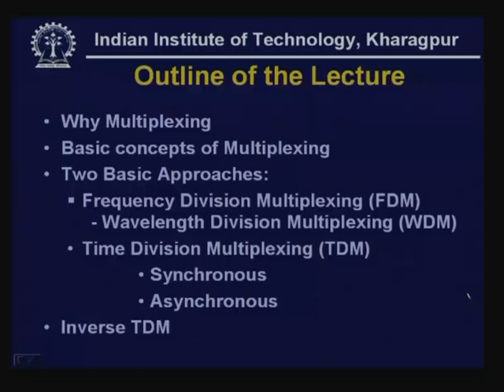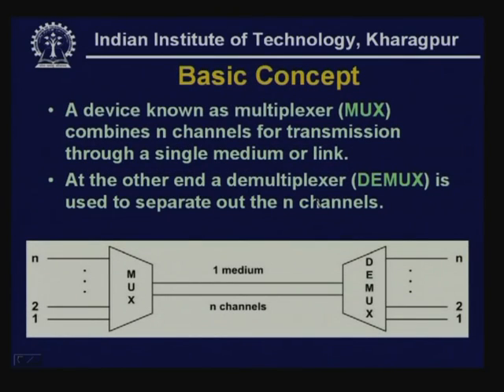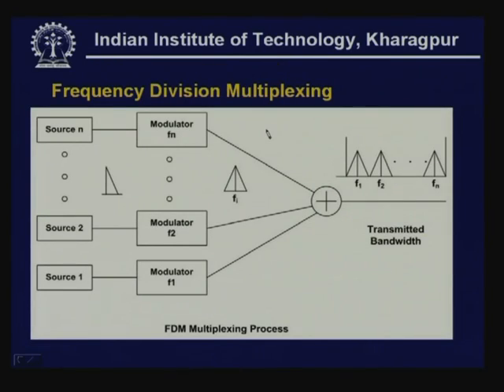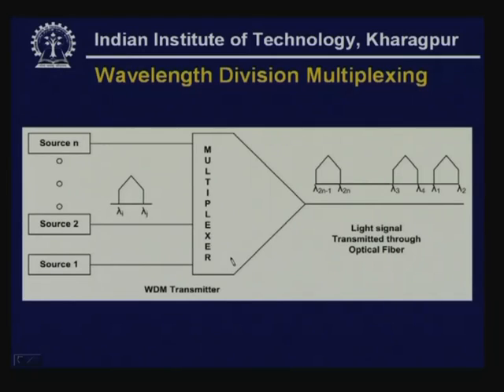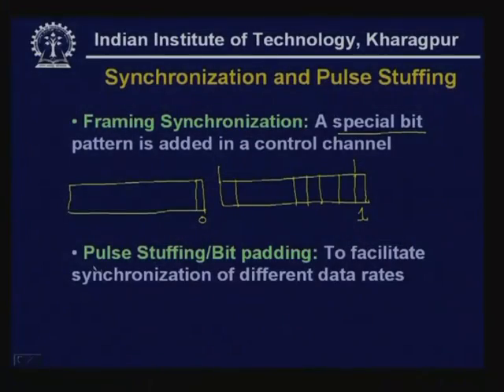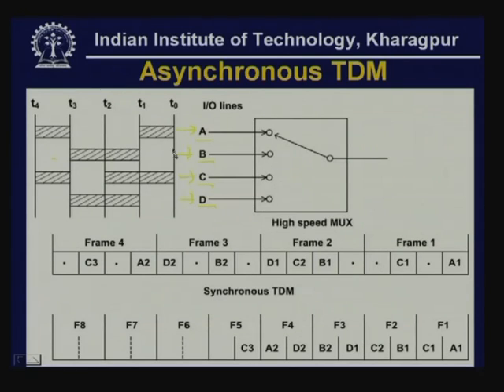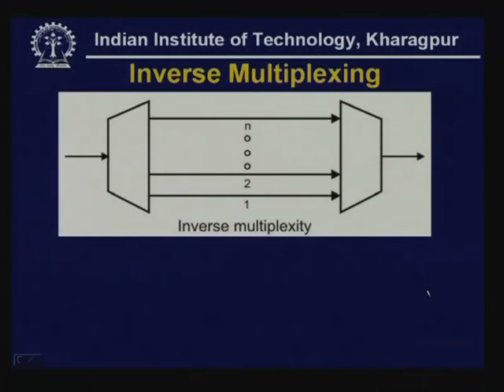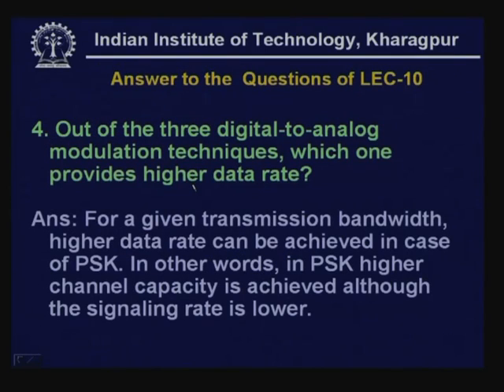Lecture - 11B Multiplexing